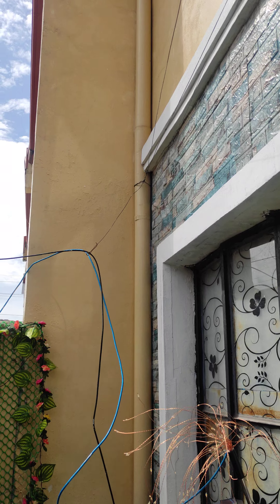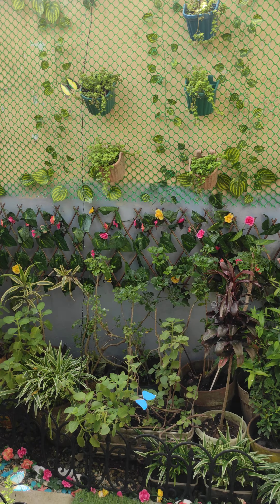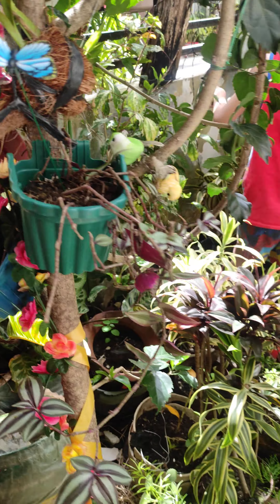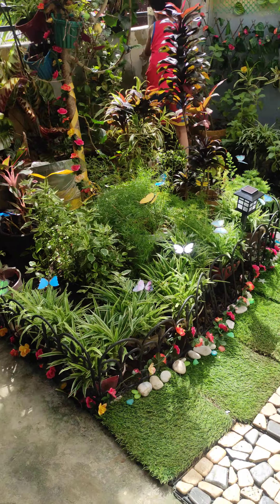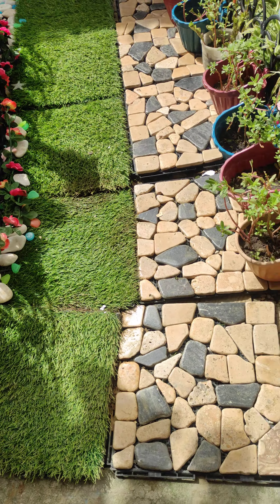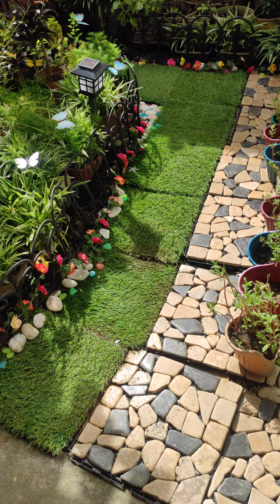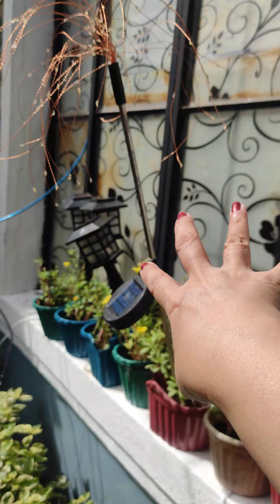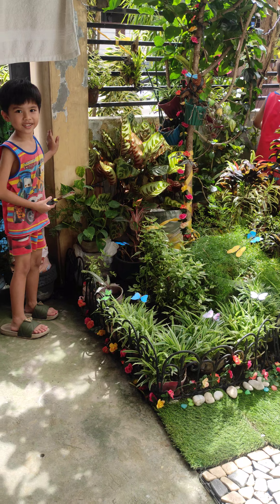Project 101 : Paint the garden wall. June 12,2023